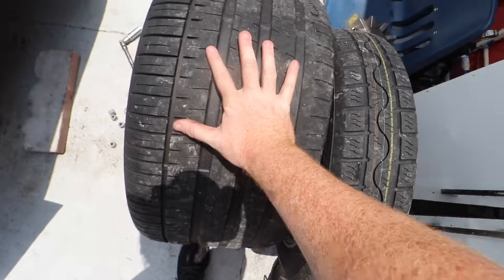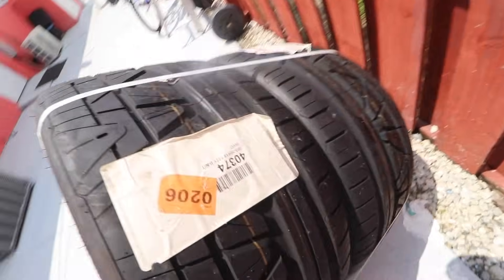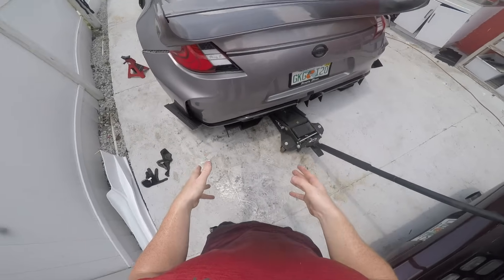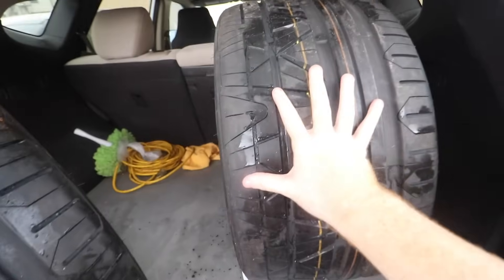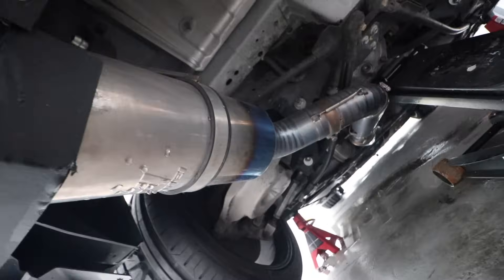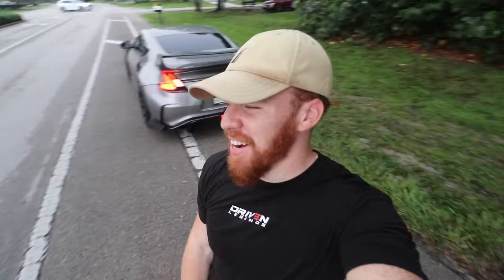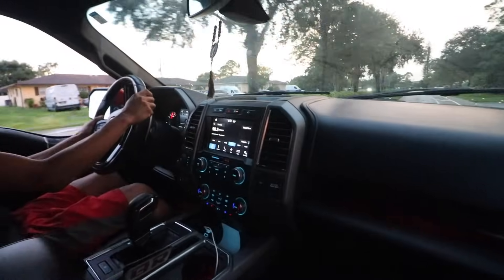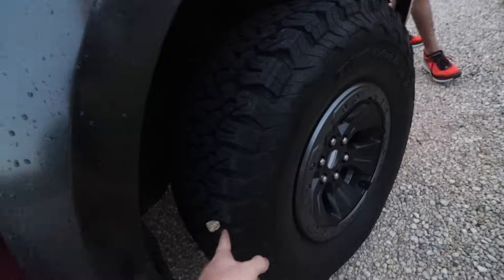Forgotten Nissan 370Z Gets MASSIVE Tire Setup! *600hp Ready*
Today we install the new tires on the 370z and get her ready for the street once again!!